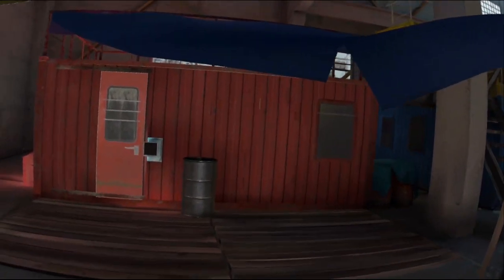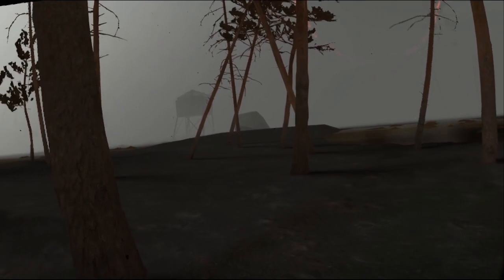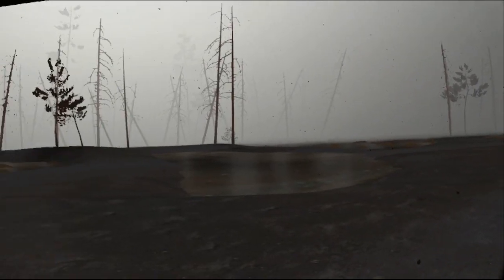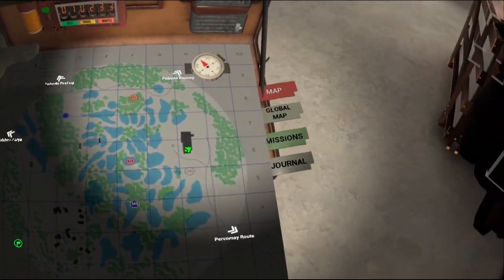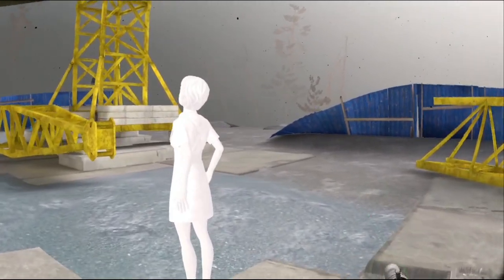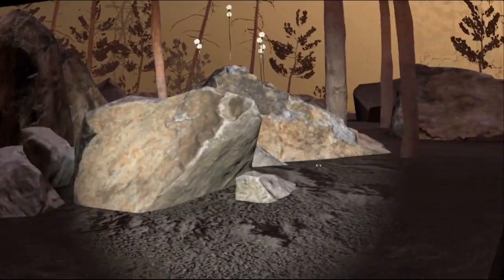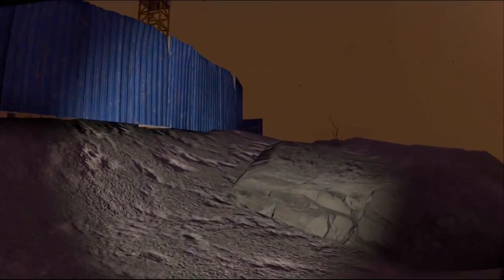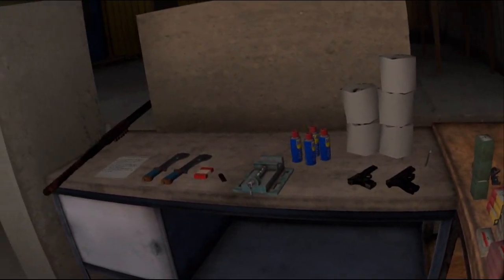Into the Radius - Quest Closed Beta - Part 9 - Radius Treasures #2, Bolotky Village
Into the Radius, Quest Closed Beta, Part 9, Radius Treasures #2, Paparazzi #1, Operation Cleanup #6, In and Out #4, Papers Drive Me Crazy #2, Bolotky Village.

Into the Radius is a single-player survival shooter for VR veterans. Stalk the Pechorsk Radius zone filled with surreal landscapes and dangerous anomalies.
00:00​ - Intro
03:43 - The Zone, Bolotky Village
08:13 - Safe House, Papers
08:50 - Fragment Photographed
11:51 - Spawn Photographed
21:59 - Neon
27:10 - Heavy Helix
33:42 - Base
Into the Radius is based on the 1971 classic Russian sci-fi novel Roadside Picnic (Пикник на обочине) by Arkady & Boris Strugatsky